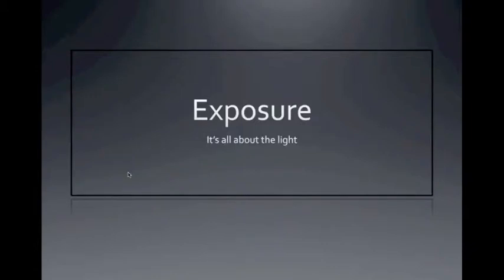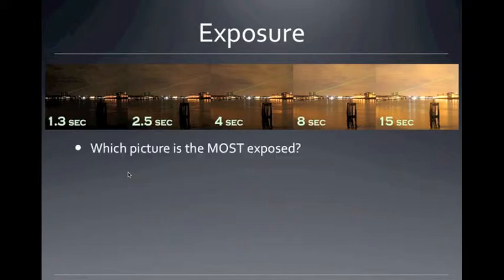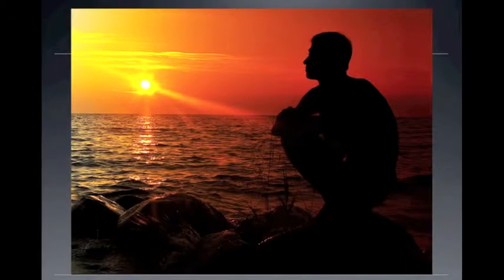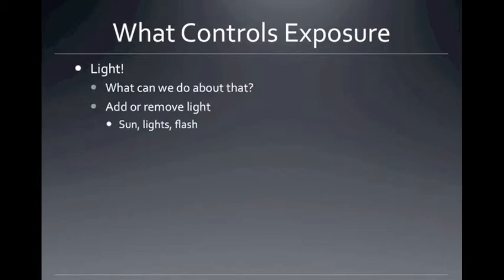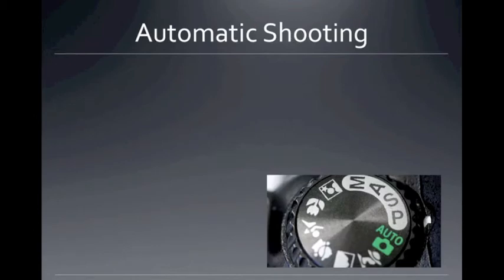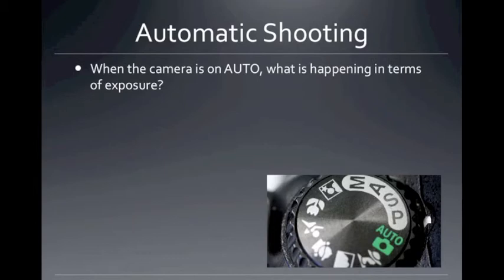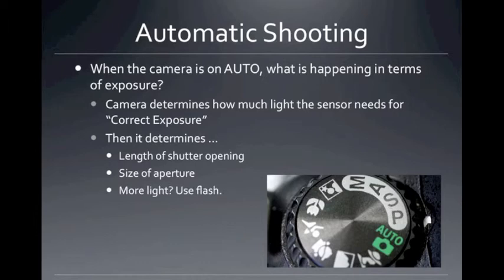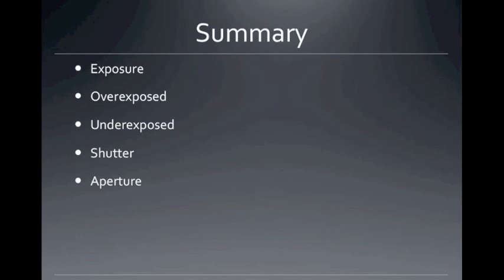LC Photography - Exposure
What is exposure?  What does it mean to be over or underexposed?  How can the photographer control the exposure?